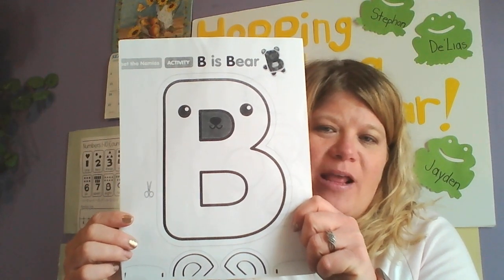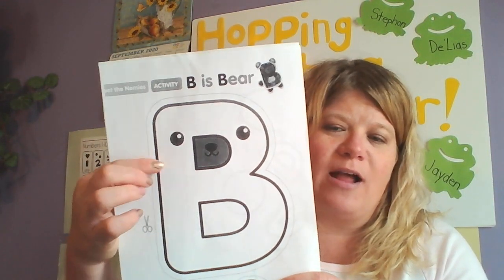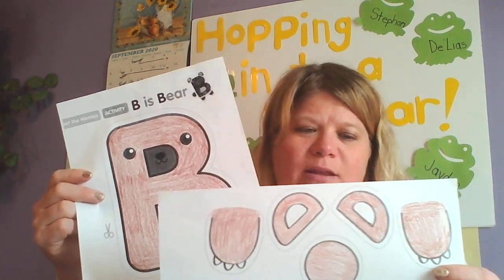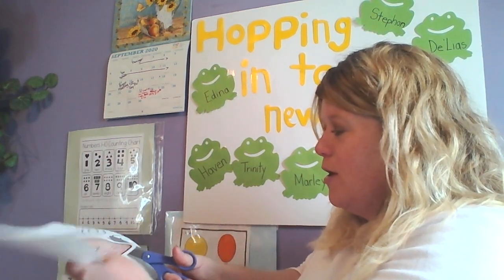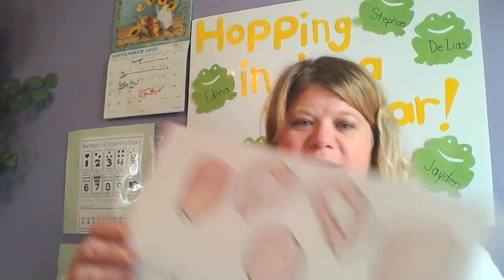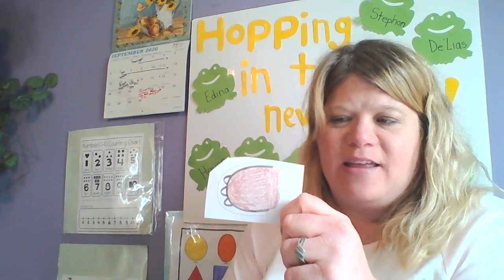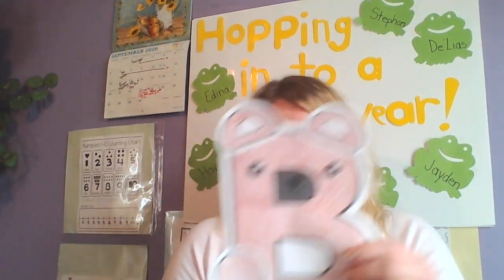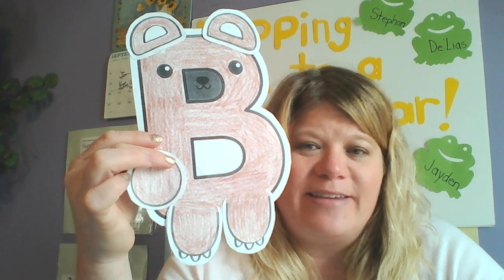ABC Art Letter B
B is for Bear